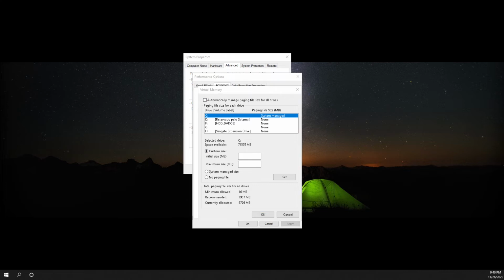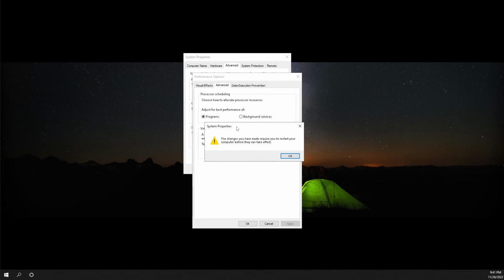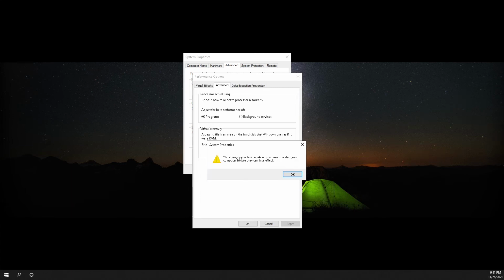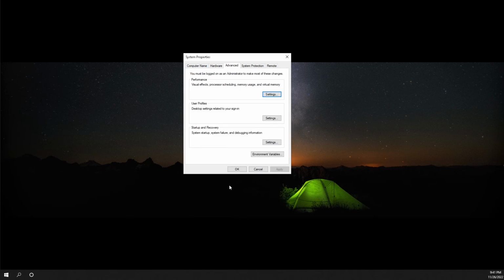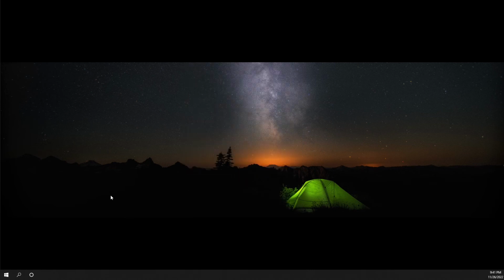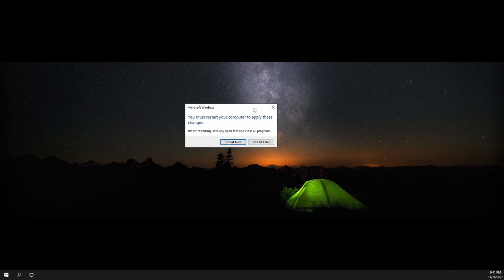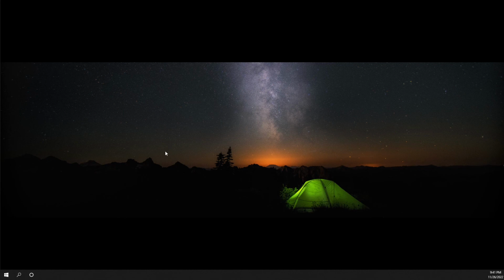Solidworks Settings for Best Performance - Step 1